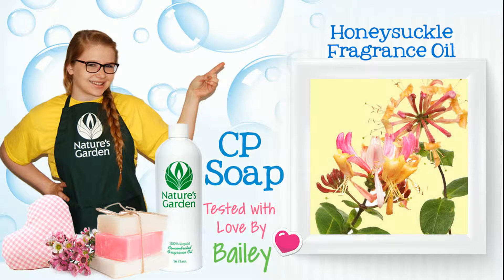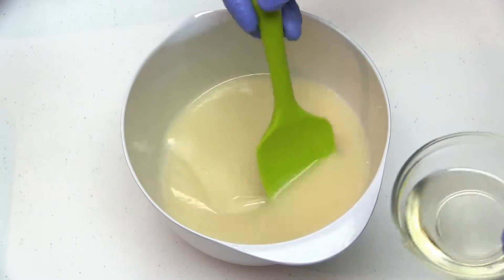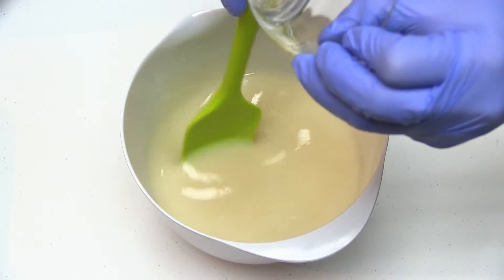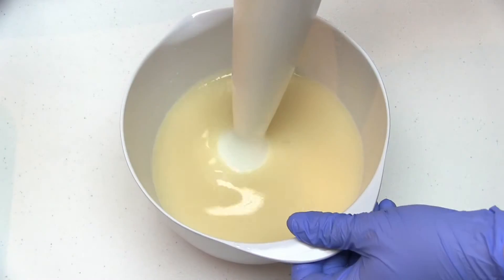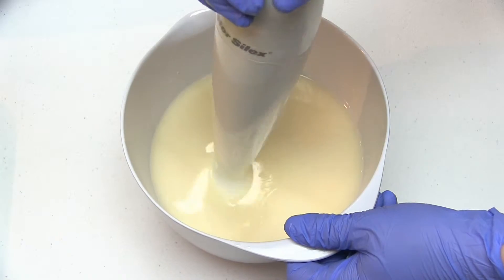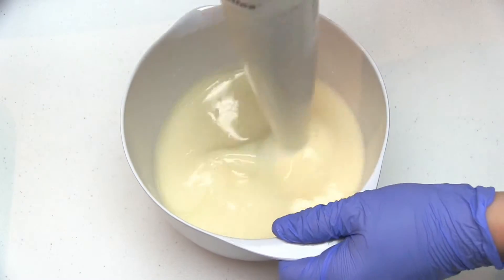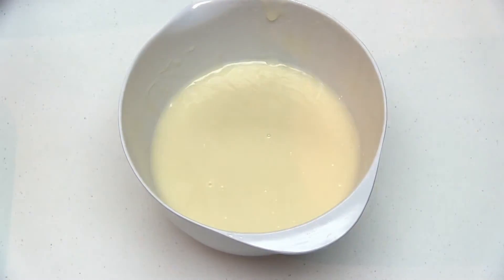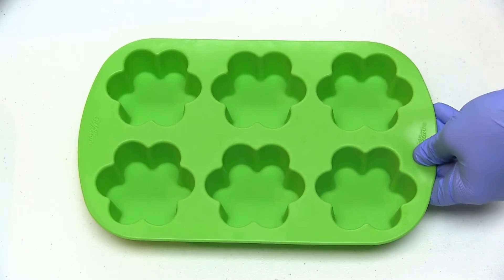Soap Testing Honeysuckle Fragrance Oil- Natures Garden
Nature’s Garden
42109 State route 18